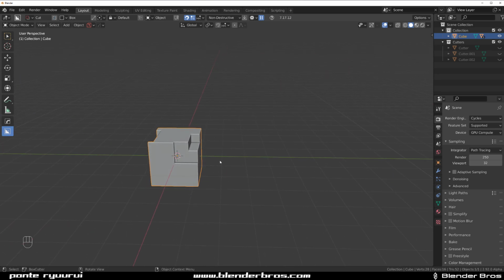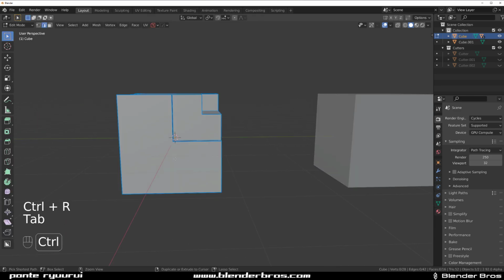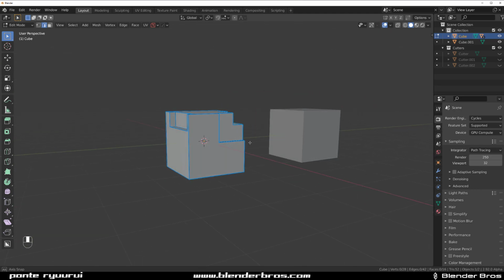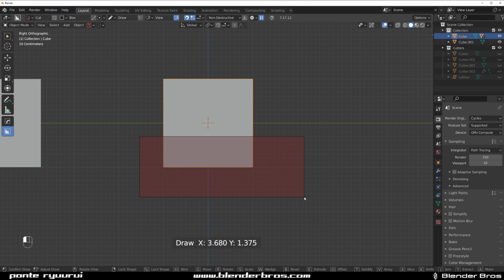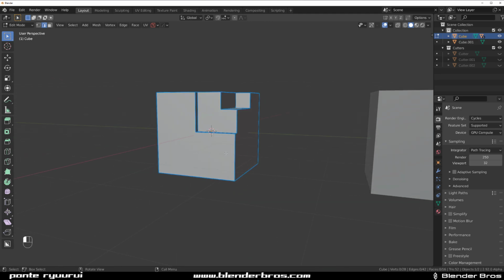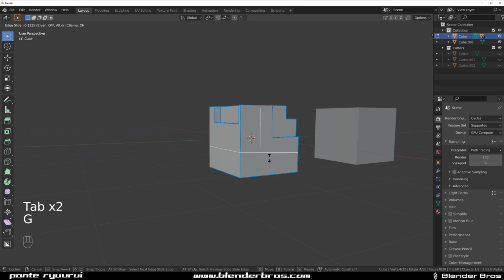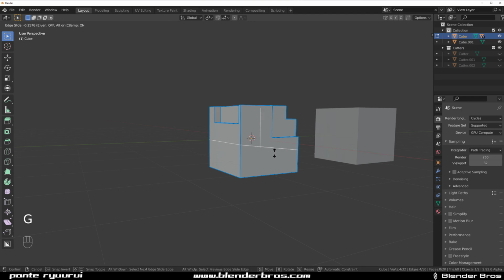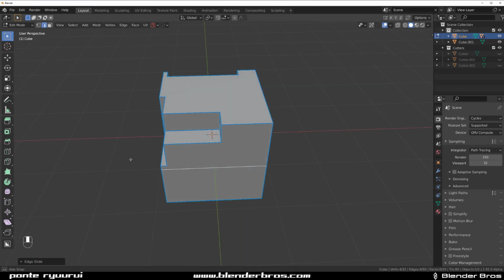How to run edge loops through ngons in Blender - tutorial